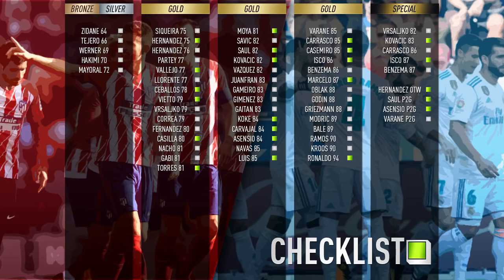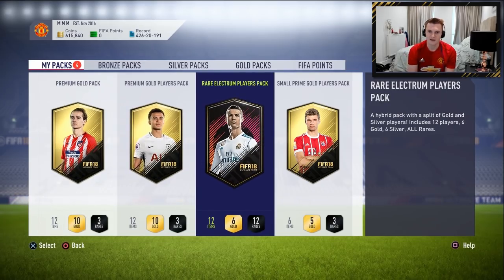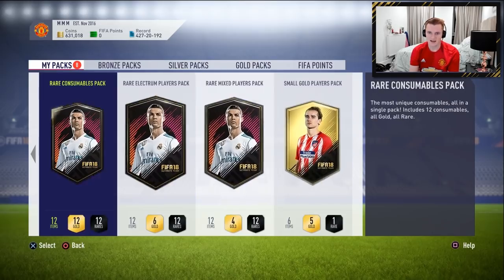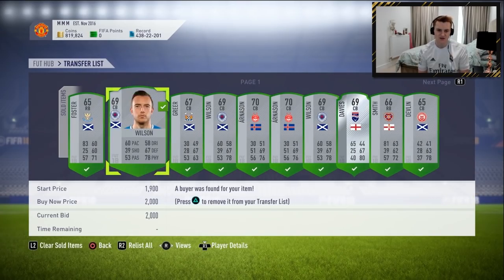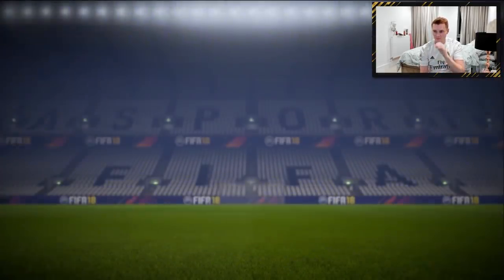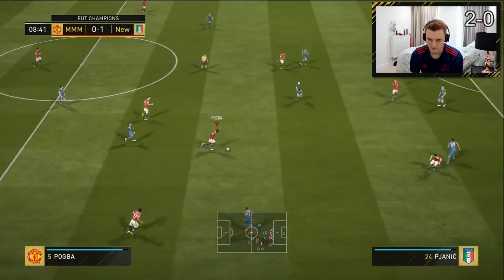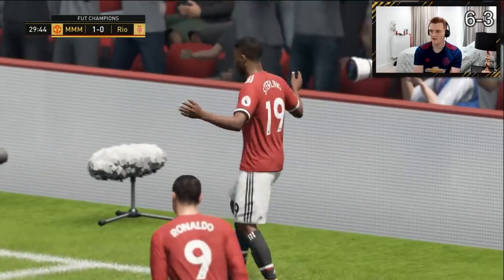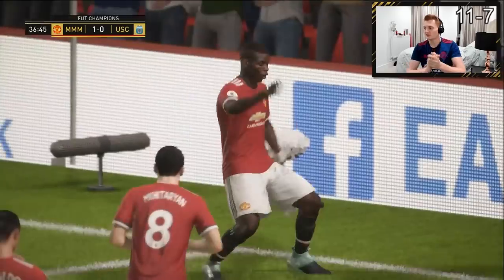RED MONTHLY FUT CHAMPIONS REWARD PACKS!!! MMM EP29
FIFA 18 RTG where we try to make the best Milan, Manchester and Madrid team! Smash a thumbs up lads!!!

Powered by CyberPowePC!